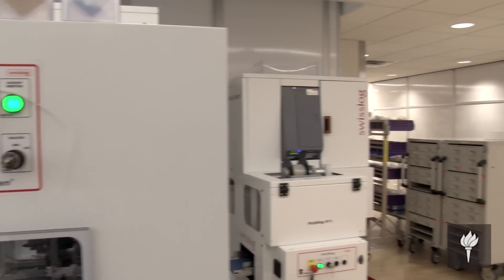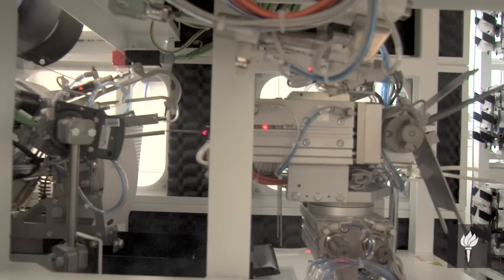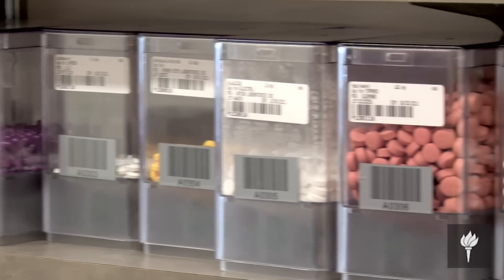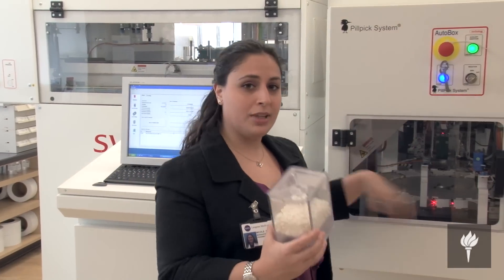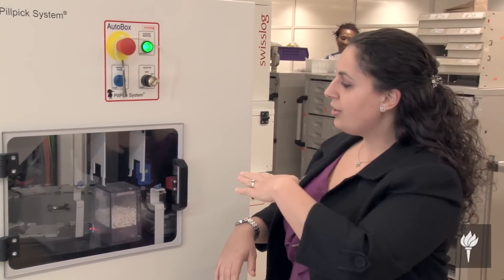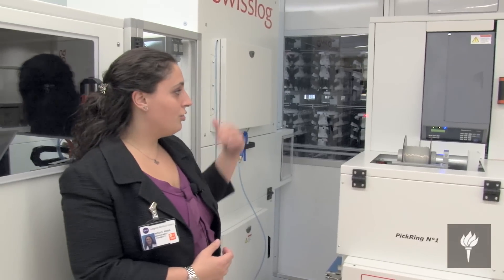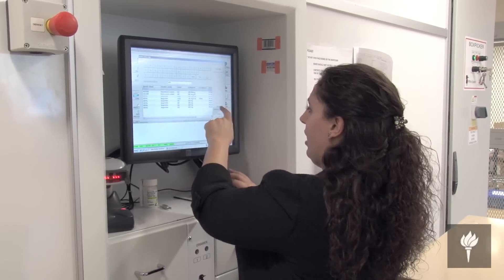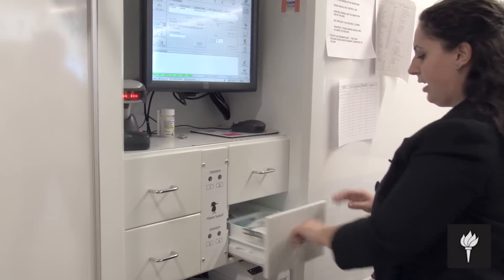NYU Langone Medical Center RoboRX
NYU Langone Medical Center upgrades and automates its pharmacy with Swisslog's PillPick System